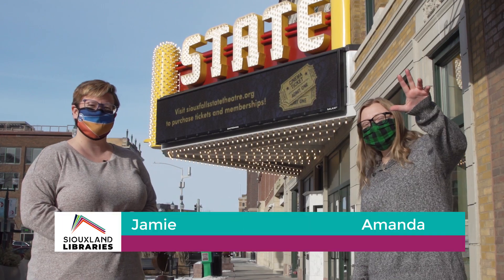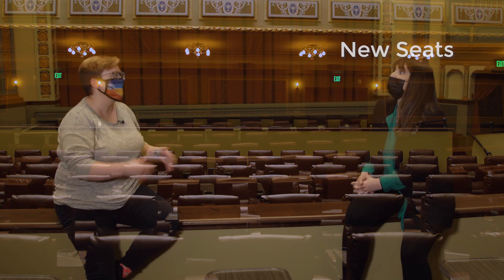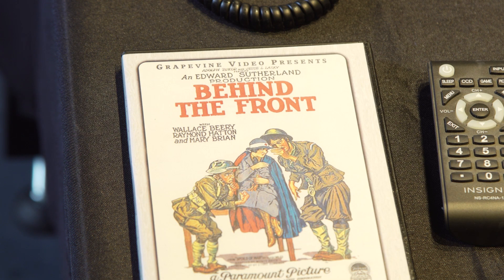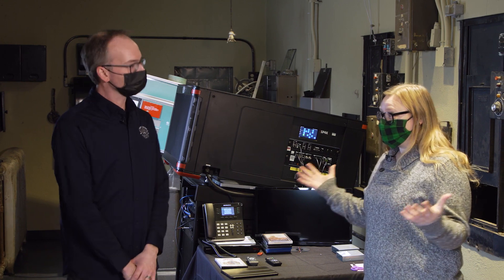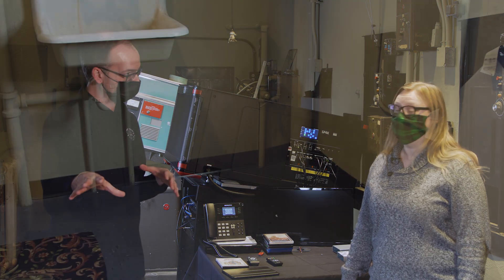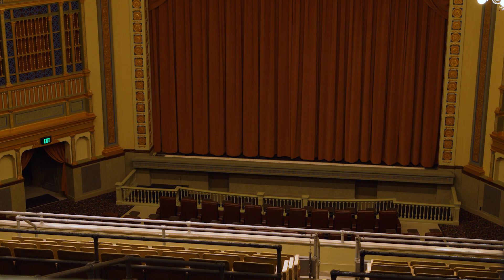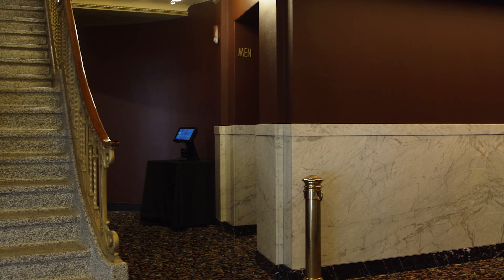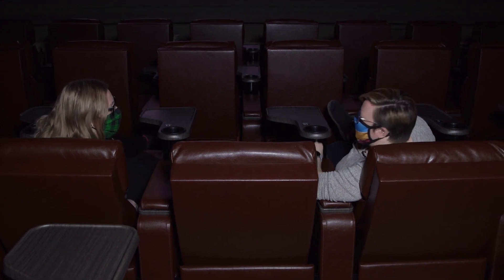Behind the Scenes - State Theatre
Join Amanda and Jamie as they go behind the scenes at the State Theatre in downtown Sioux Falls. Explore hidden areas such as the projection room, behind the movie screen, and the old tunnels beneath the theatre.